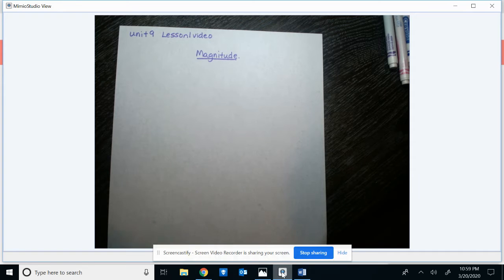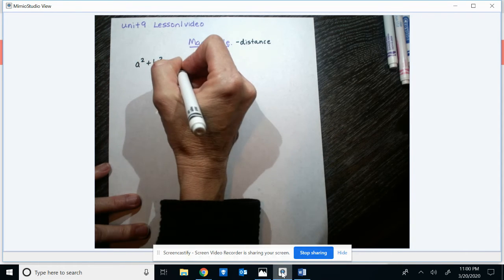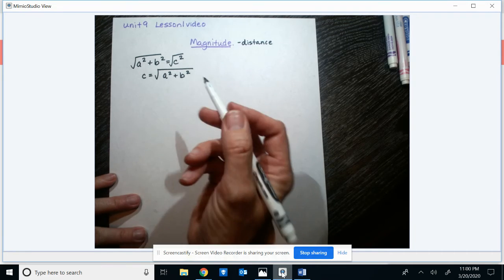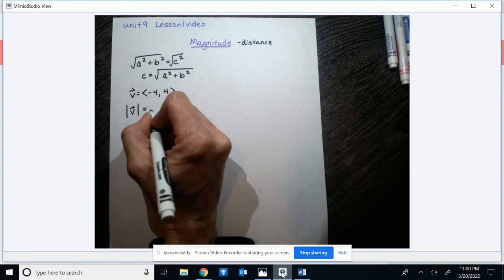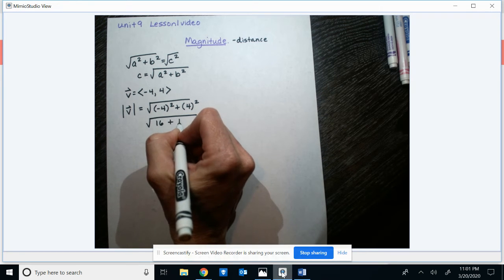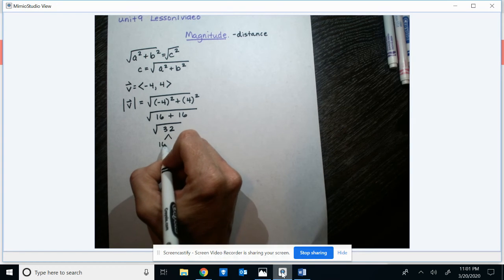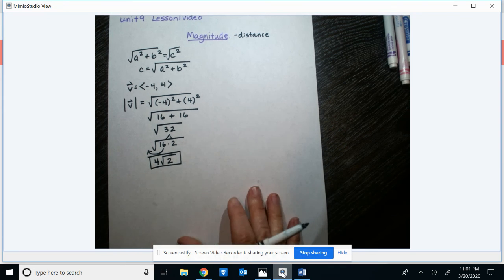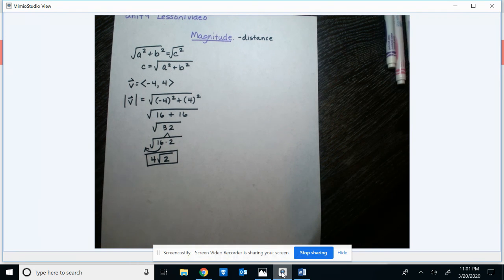Untitled: Mar 20, 2020 11:02 PM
vector magnitude